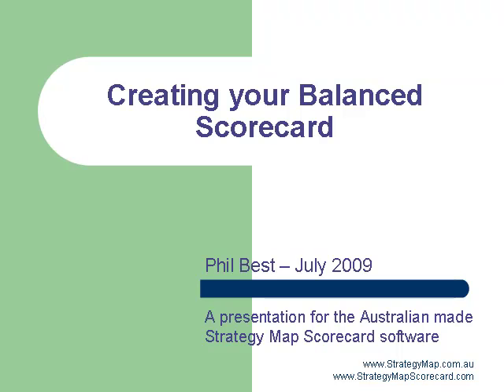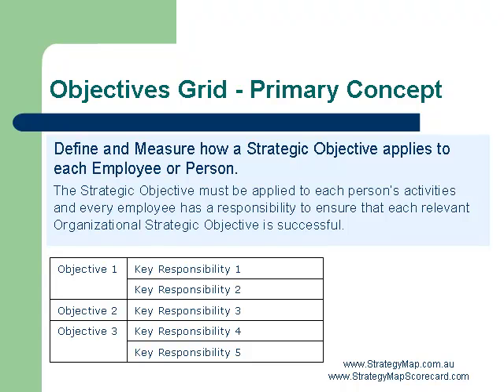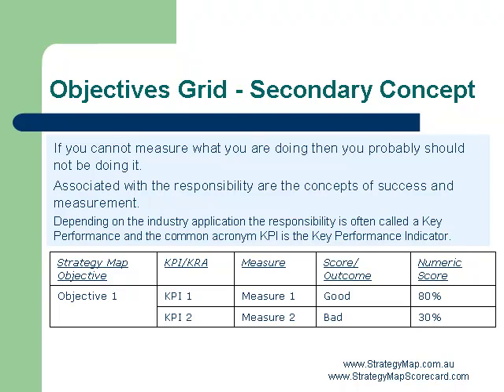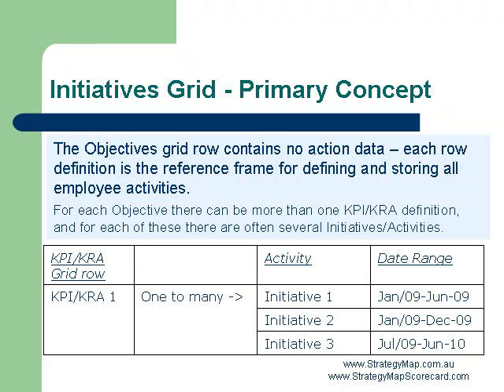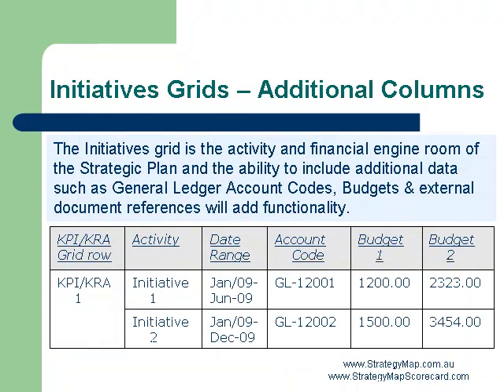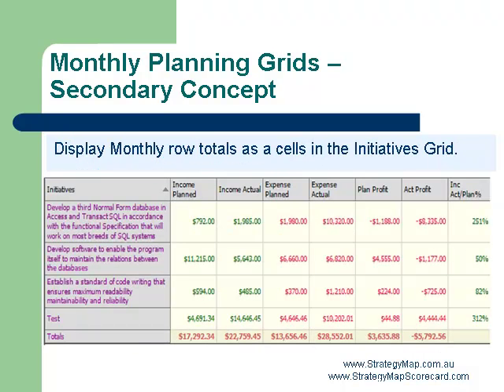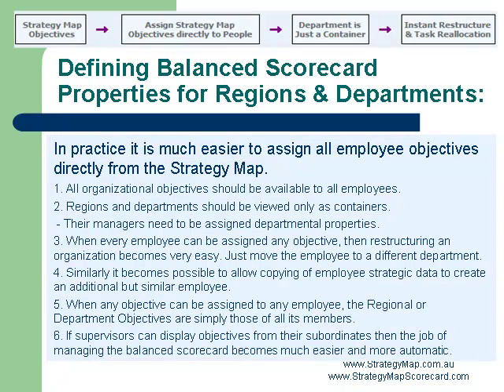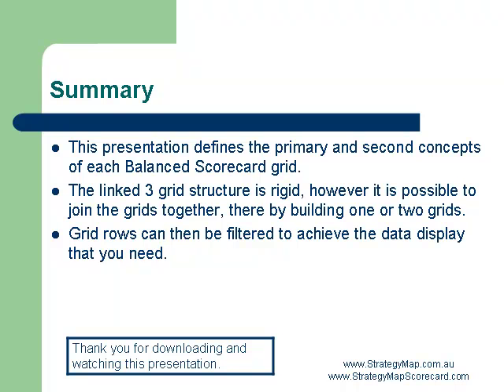V6.6 CreateBalancedScorecard (was MP4) Strategy Map Balanced Scorecard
Create your Own Balanced Scorecard as a derivative of your Strategy Map Objectives.
Each Strategy Map Objective is assigned to a person and then a responsibility is added that describes how this Objective applies to each person.
A Measure and Score is then added.
For each Objective there a multiple Initiatives as well as monthly grid rows.